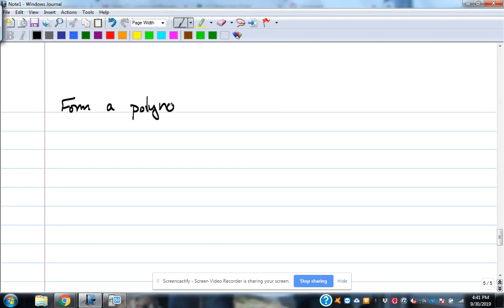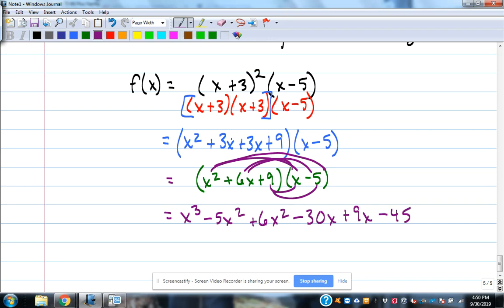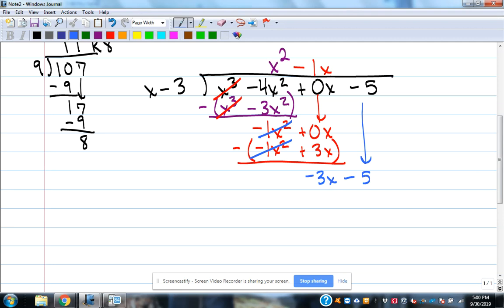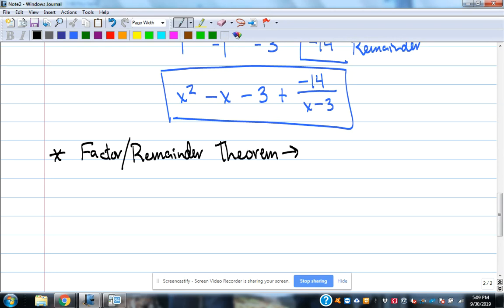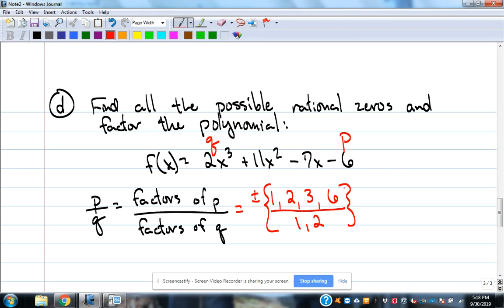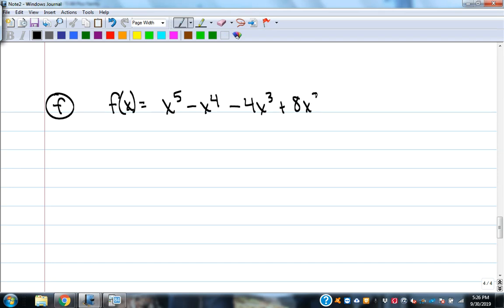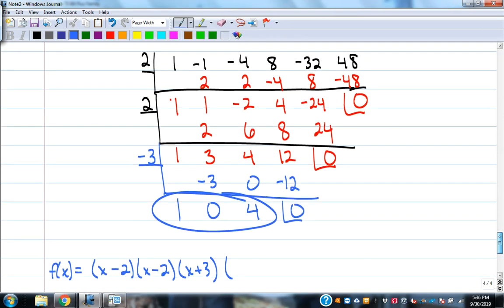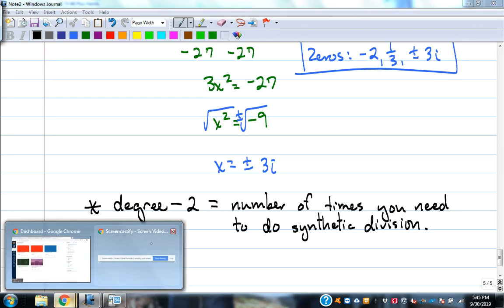Math 140---5.1, 5.2, 5.3